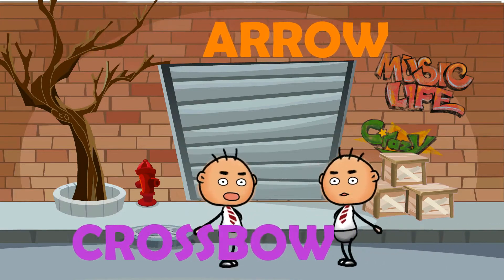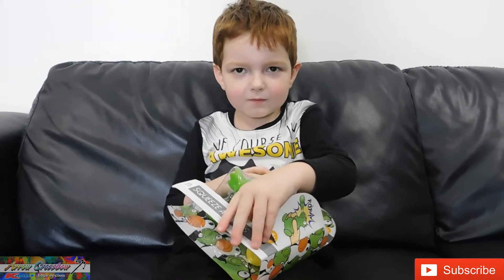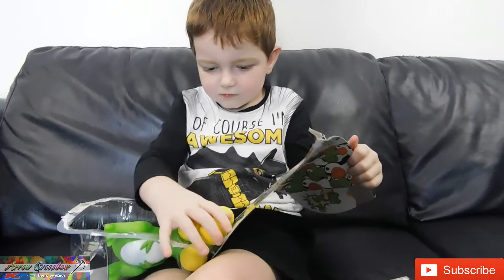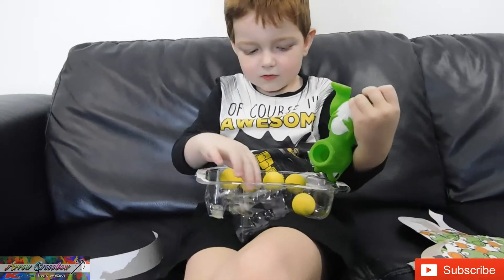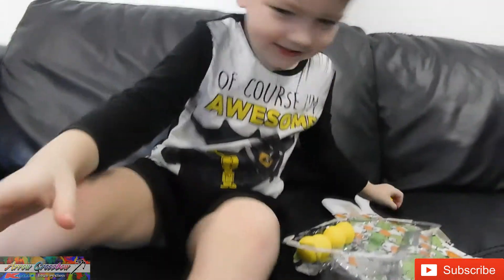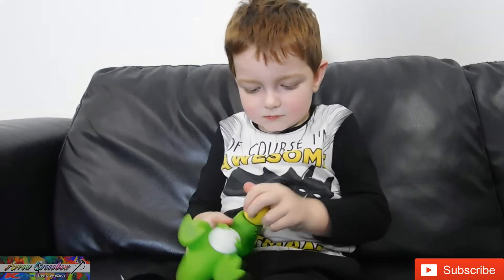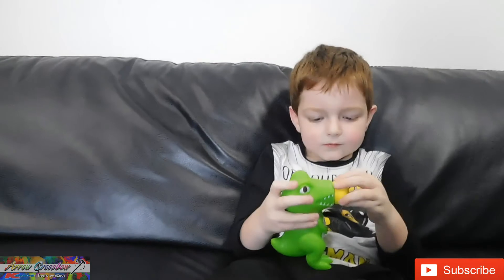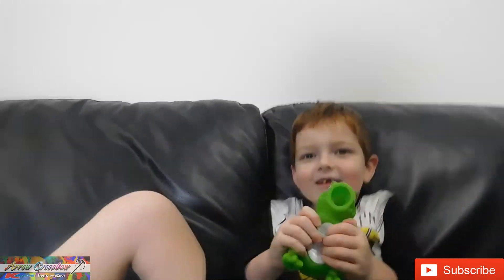Squeeze Animals - Kmart Australia Toy Reviews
Watch the hilarity this simple $5 toy from Kmart has bought us. Yup we love kmart :-D